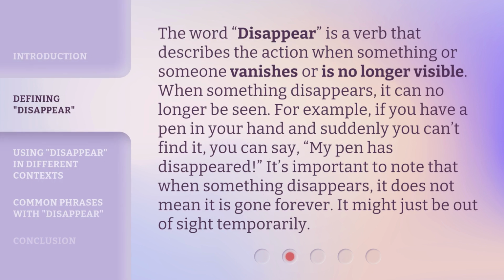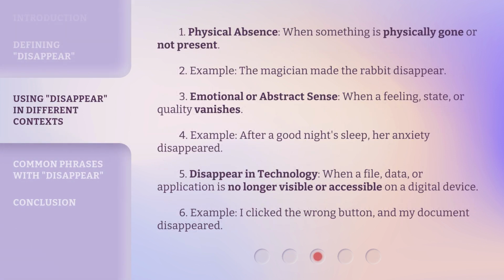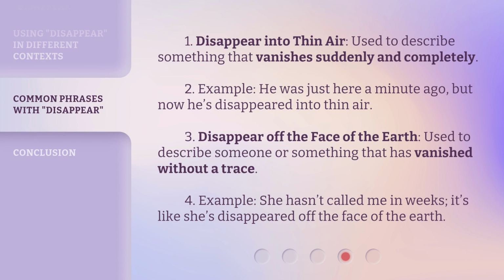Understanding "Disappear": A Comprehensive Guide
Understanding "Disappear": A Comprehensive Guide • Discover the meaning and usage of the word "Disappear" in this comprehensive guide. Learn how to use it in different contexts and explore common phrases associated with it.

00:00 • Introduction - Understanding "Disappear": A Comprehensive Guide
00:34 • Defining "Disappear"
01:06 • Using "Disappear" in Different Contexts
01:46 • Common Phrases with "Disappear"